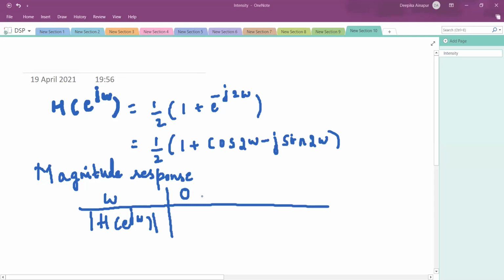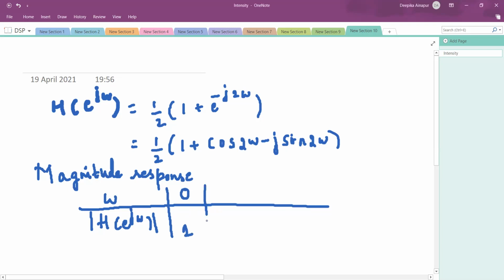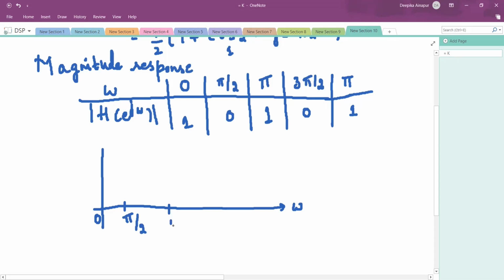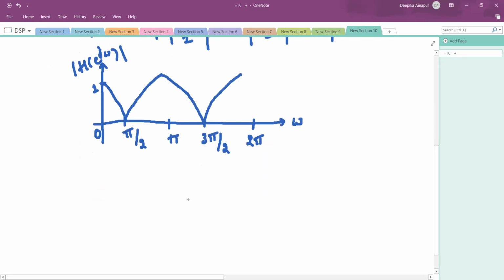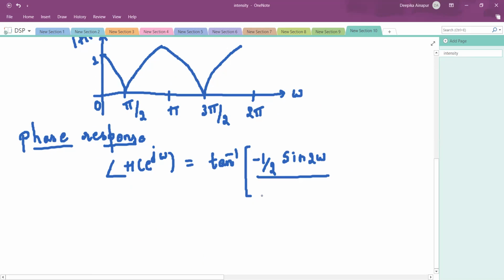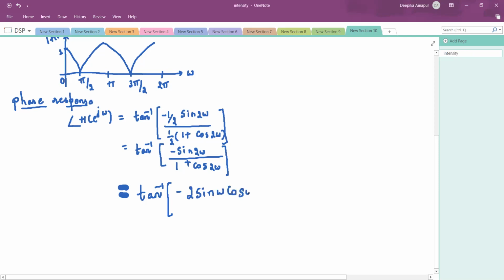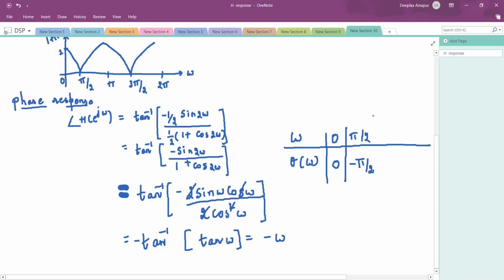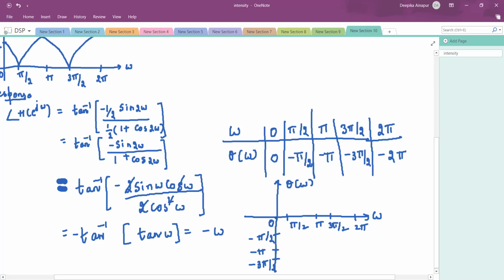Digital Signal Processing - Calculation of magnitude response and phase response of the system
When the system function is found out, in that calculation of magnitude response and phase response is explained.